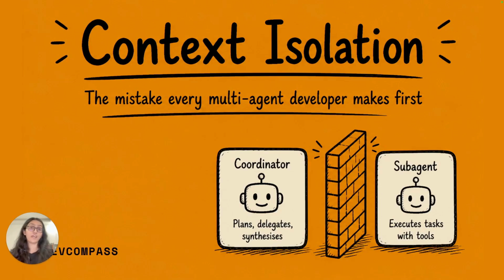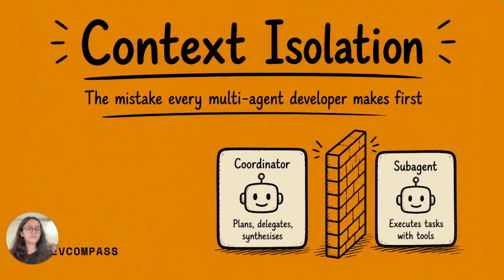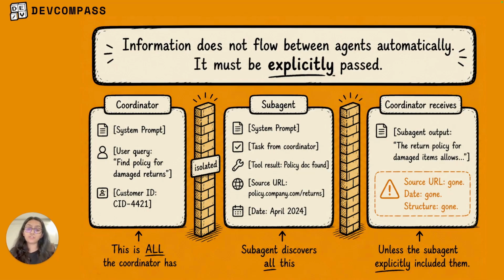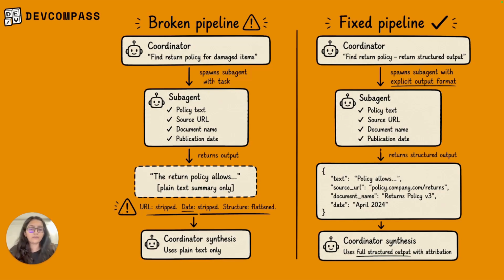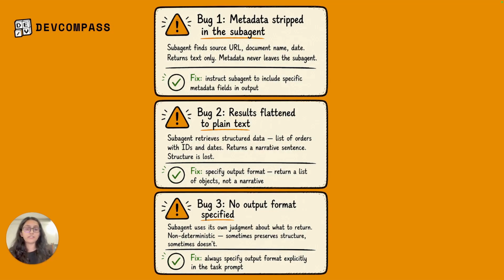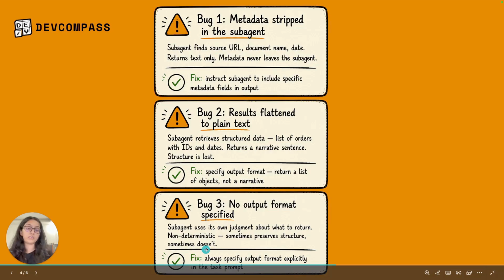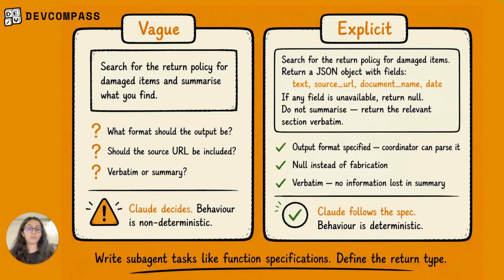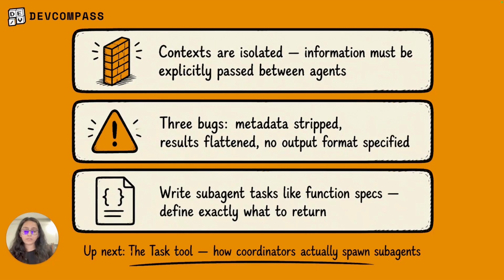#12 Context Isolation | DevCompass | Claude Certified Architect Prep Cohort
You're building a multi-agent pipeline. The coordinator spawns a search subagent. The subagent finds relevant results and returns them. Everything looks fine. Until you check the output and realize the source URLs are gone. The document names are gone. The dates are gone. The subagent found the right information, but by the time it reached synthesis, the provenance had been stripped.
That's context isolation failure, and this video explains exactly why it happens.
What you'll learn:

The fundamental rule: information does not flow between agents automatically
Why what the coordinator knows, the subagent doesn't automatically know
The three specific bugs that cause context isolation failures
How metadata gets stripped in the subagent before handoff to the coordinator
Why you need to write subagent tasks like function specifications
The difference between vague tasks that leave behavior non-deterministic and explicit tasks that specify exact output formats

If you're building multi-agent systems, understanding context isolation will save you from debugging mysterious missing data in your coordinator synthesis.